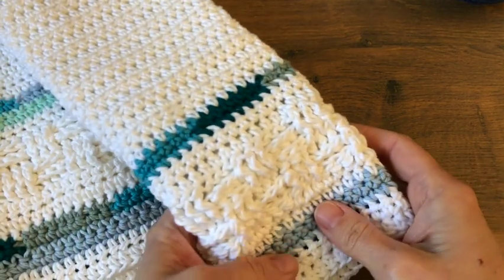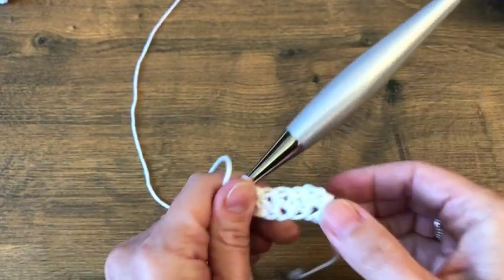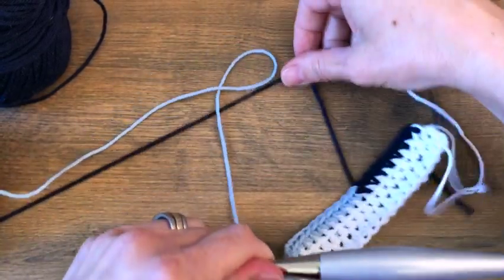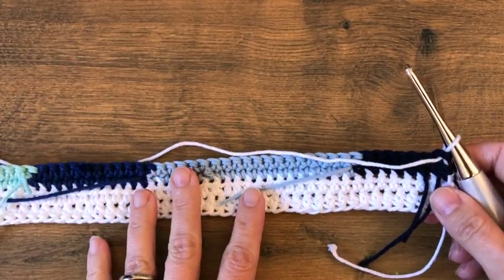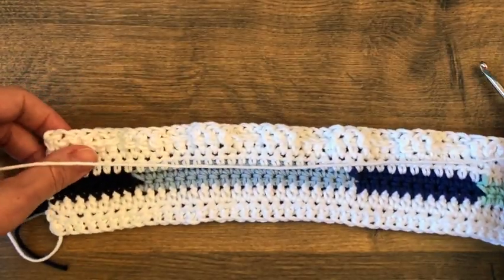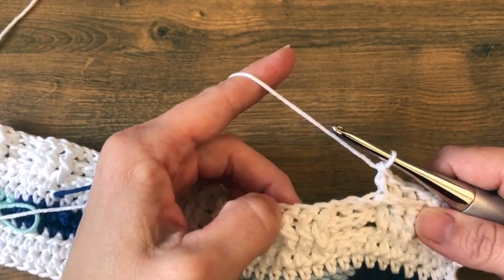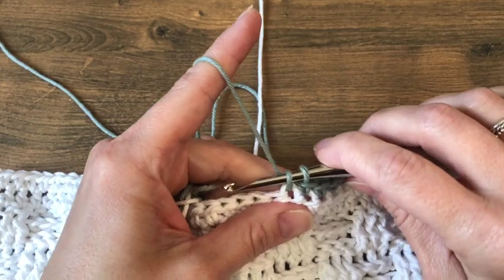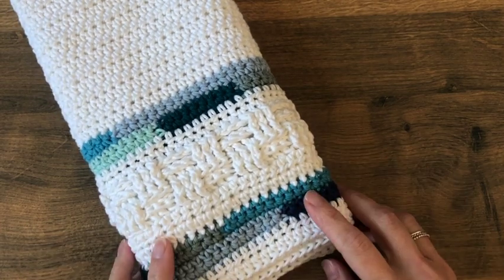Sea Glass Washcloth Crochet Video Tutorial with Matching Crochet Hand Towel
Get the free written crochet pattern for this washcloth and crochet hand towel pattern

Learn how to crochet the Sea Glass Washcloth in this step by step video tutorial. This cotton crochet washcloth features a pattern of blues inspired by sea glass. These stripes border a basketweave textured section.

In the video I show you how to crochet the washcloth and give the different stitch counts for the towel version. The washcloth has one set of colors before and after the basketweave section. The towel had two sets of colors before and after the basketweave section, and it this repeats on the other end of the towel.

Stitches in this video:
HDC - half double crochet used all over in white.
SC - single crochet used for the color change rows.
BPDC - back post double crochet used for the basketweave rows.
FPDC - front post double crochet used for the basketweave rows.

Skills / Techniques in this video:
Foundation HDC
Change colors seamlessly in single crochet through the row.
Change colors at the end / beginning of the row.
Back post dc and front post dc.

Materials
Dishie, a #4 medium worsted weight yarn (100% cotton, 190 yd / 100 g) Thank you to WeCrochet for the yarn used in this design.
See yarn amounts below.
4.5mm hook US Size 7, Yarn needle, Measuring tape, Scissors

Towel Yarn Colors + Amounts
Main Color: 3 balls White, or 415 yd / 380 m
Color A: 1 ball Navy, or 3 yd / 3 m
Color B: 1 ball Dewdrop, or 9 yd
Color C: 1 ball Blue, or 5 yd / 5 m
Color D: 1 ball Mint, or 5 yd / 5 m
Color E: 1 ball Kenai, or 3 yd / 3 m
Color F: 1 ball Inlet, or 3 yd / 3 m
Color G: 1 ball Azure, or 7 yd 7 m

Washcloth Yarn Colors + Amounts
Main Color: 1 ball White, or 145 yd / 133 m
Color A: 1 ball Navy, or 2 yd / 2 m
Color B: 1 ball Dewdrop, or 4 yd / 4 m
Color C: 1 ball Blue, or 3 yd / 3 m
Color D: 1 ball Mint, or 2 yd / 2 m
Color E: 1 ball Kenai, or 2 yd / 2 m
Color F: 1 ball Inlet, or 4 yd / 4 m
Color G: 1 ball Azure, or 4 yd / 4 m

These estimated yarn amounts are per each towel or washcloth.

Gauge
4” / 10 cm x 4” / 10 cm = 15 hdc x 12 rows of hdc

TimeStamps
00:00 Intro
01:13 Materials
03:20 Foundation HDC row 1
05:40 Row 2
06:40 First Color Change End of Row 2
07:15 Row 3
9:04 Change colors seamlessly
12:54 Row 4
13:57 Carry yarn up middle of row
15:54 Rows 5 - 6
17:02 Rows 7 - 10 Basketweave BPDC + FPDC rows
29:35 Rows 11 - 12
30:30 Rows 13 -14 Second set of color changes
35:40 Row 15
36:29 More about the Towel